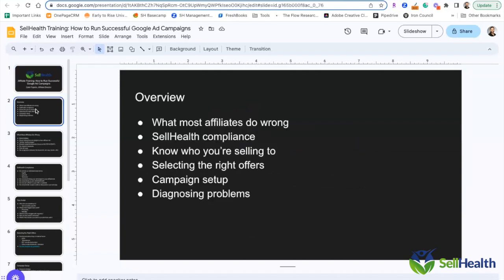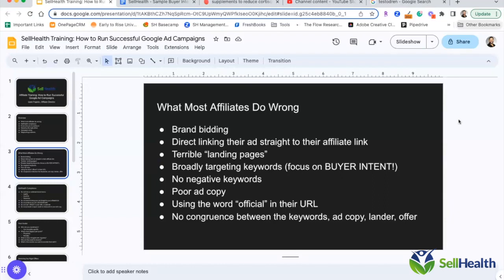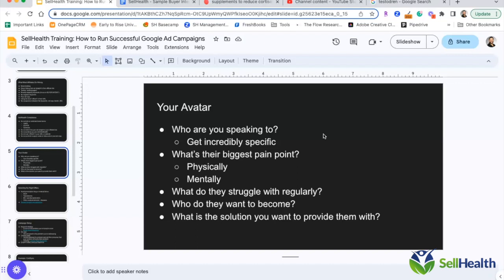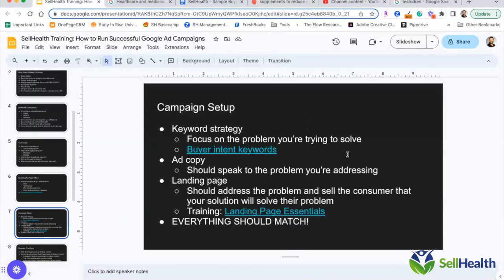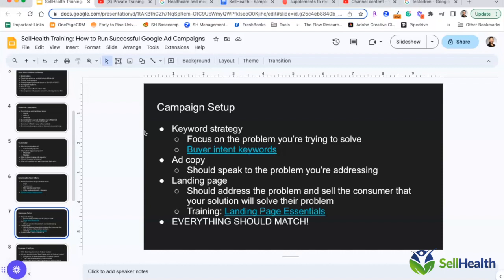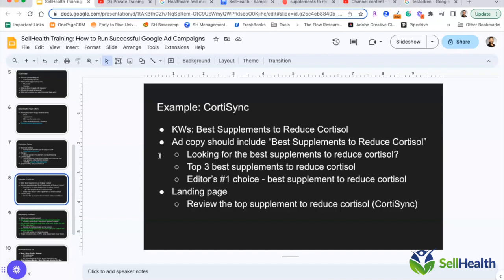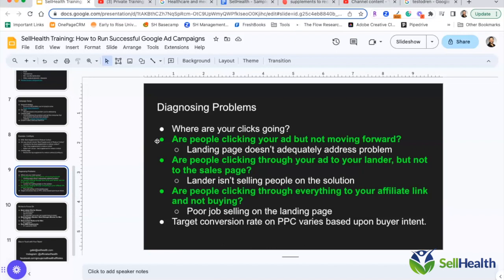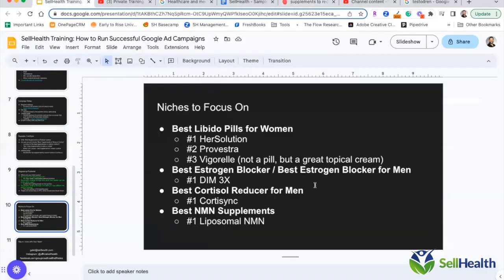Affiliate Training: How to Run Successful Google Ad Campaigns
In this training conducted July 28, 2023, our Affiliate Director, Galel Fajardo, teaches you why how to avoid the mistakes most affiliates make, choose the best keywords, improve your ad copy, properly test your campaign, & diagnose problems with your campaigns!